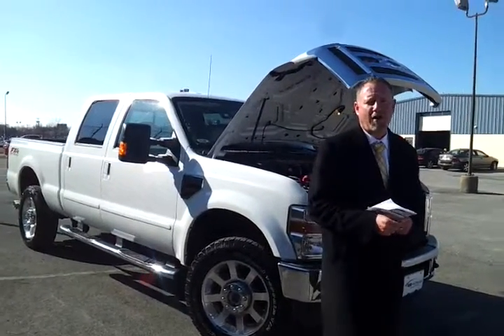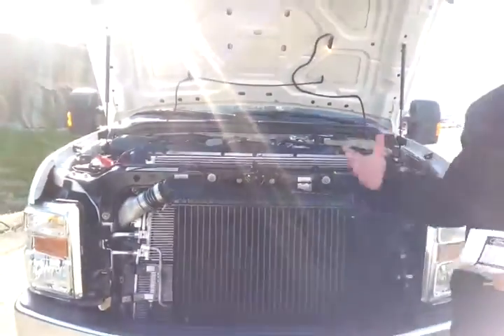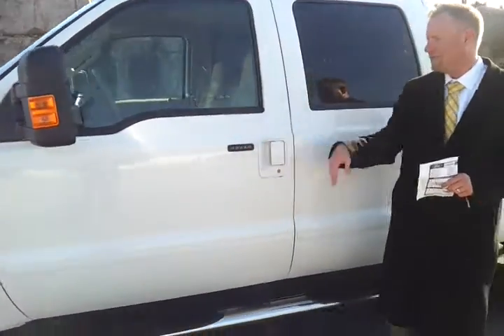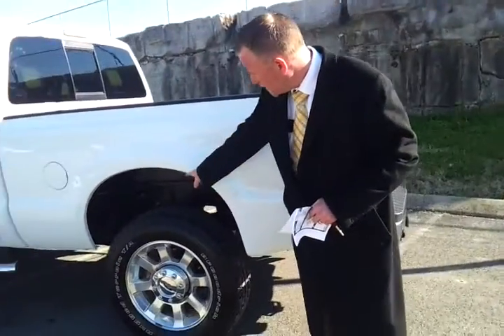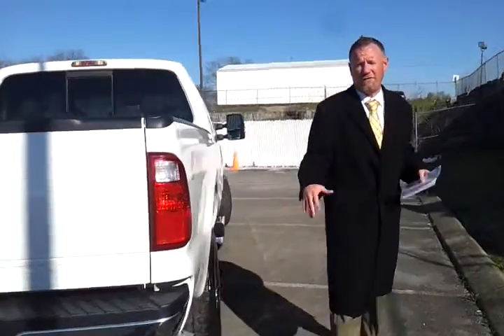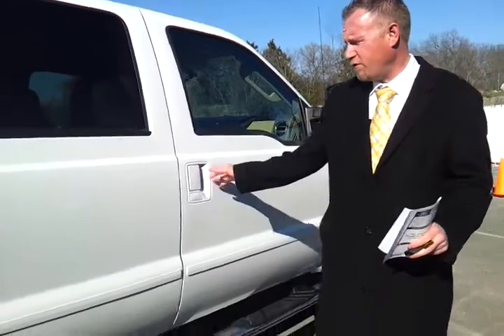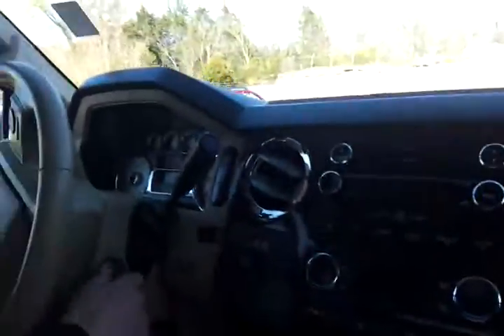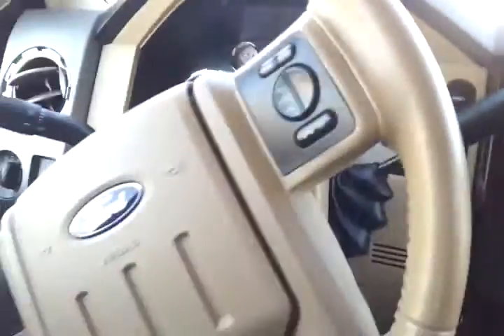sold.2010 FORD F-350 CREW CAB SUPERDUTY LARIAT 4X4 6.4 69K AT FORD OF MURFREESBORO